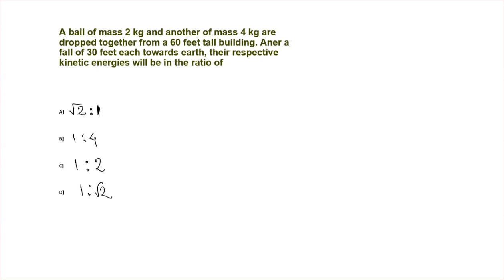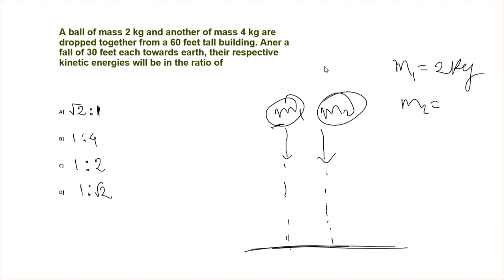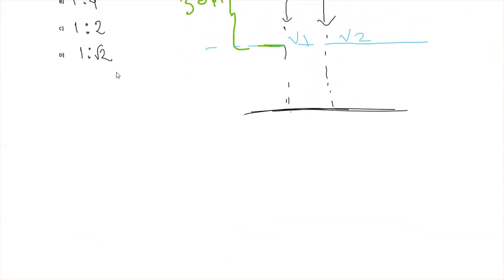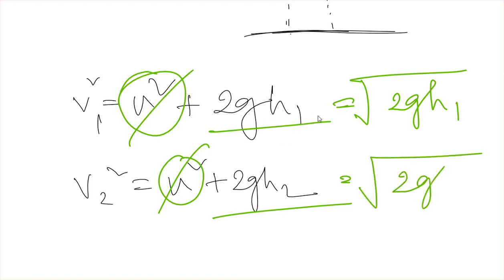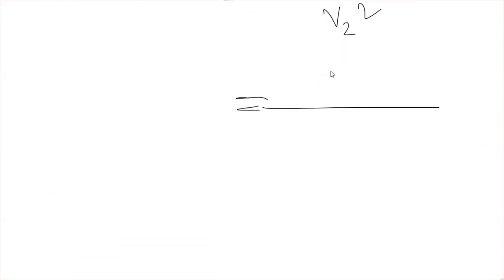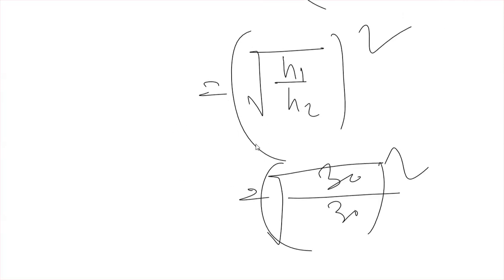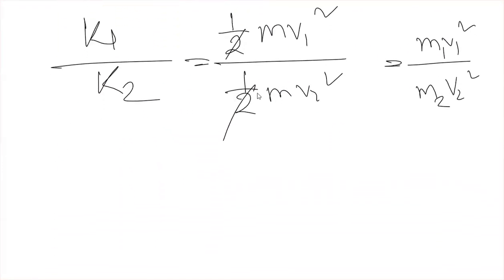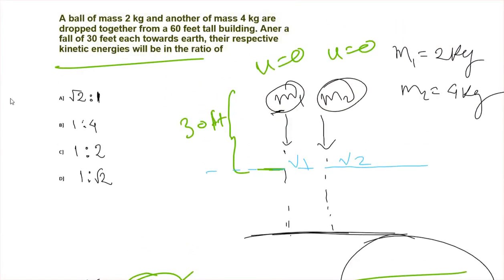MCQs of Physics || work power and energy physics class11 one shot mcq ||NEET 2024 physics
Hello students , in this video we are going to solve the MCQs of Physics. So please use head phone for clear understanding .

About the video :
A ball of mass 2 kg and another of mass 4 kg are dropped together from a 60 feet tall building . After a fall of 30 ft each towards earth , what will be
their respective kinetic energy ratio ---